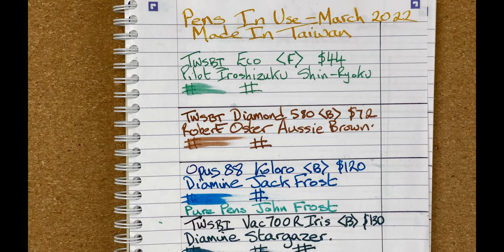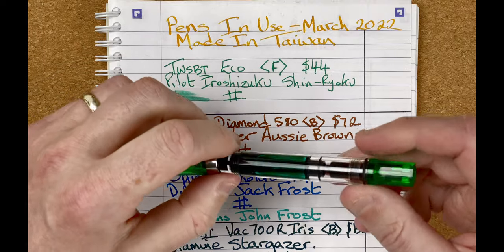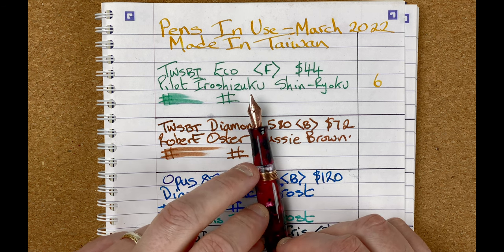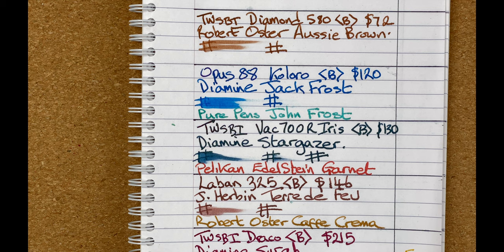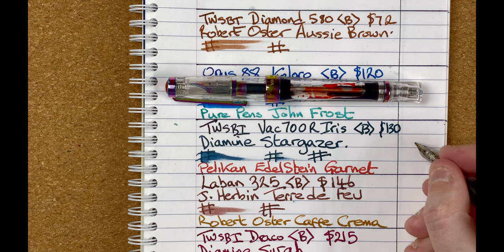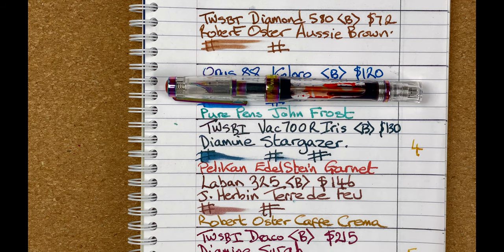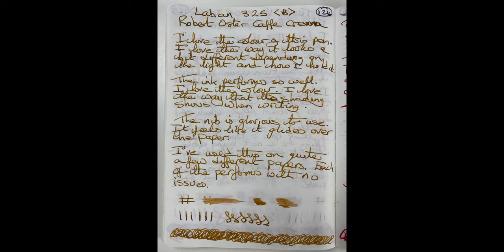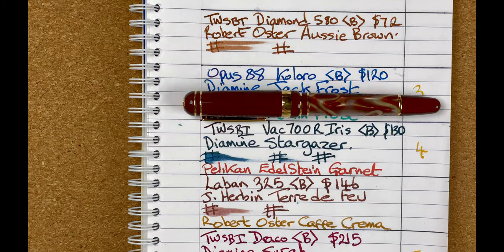Pens In Use Wrapup - March 2022 - Made In Taiwan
In this video I briefly discuss the fountain pens and the inks I used in March 2022.

I briefly discuss my thoughts on each pen and them rank them from my least favourite to my most favourite of the month.

- TWSBI Eco with Pilot Iroshizuku Shin-Ryoko
- TWSBI Diamond 580 with Robert Oster Aussie Brown
- Opus 88 Koloro with Diamine Jack Frost and Pure Pens John Frost
- TWSBI Vac700R Iris with Diamine Stargazer and Pelikan Edelstein Garnet
- Laban 325 with J Herbin Terre de Feu and Robert Oster Caffe Crema
- TWSBI Draco with Diamine Syrah

00:00 Introduction
00:53 TWSBI Eco with Pilot Iroshizuku Shin-Ryoko
03:07 TWSBI Draco with Diamine Syrah
05:02 TWSBI Vac700R Iris with Diamine Stargazer and Pelikan Edelstein Garnet
06:55 Opus 88 Koloro with Diamine Jack Frost and Pure Pens John Frost
10:01 Laban 325 with J Herbin Terre de Feu and Robert Oster Caffe Crema
11:59 TWSBI Diamond 580 with Robert Oster Aussie Brown
14:27 Summary